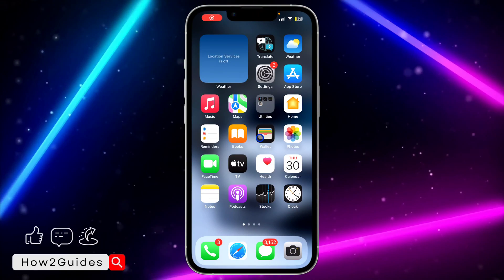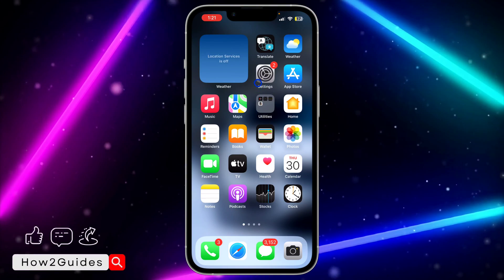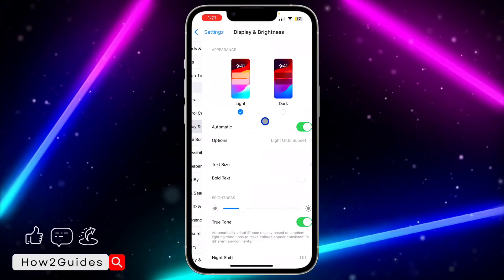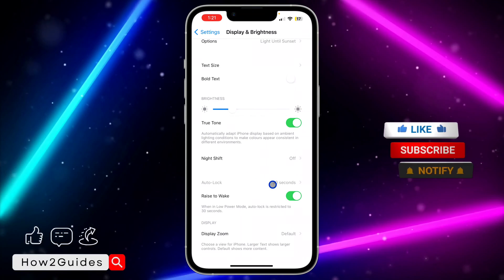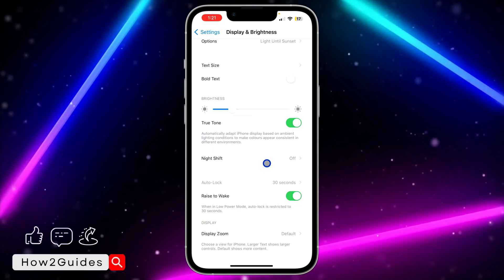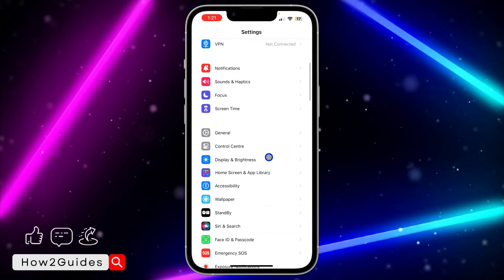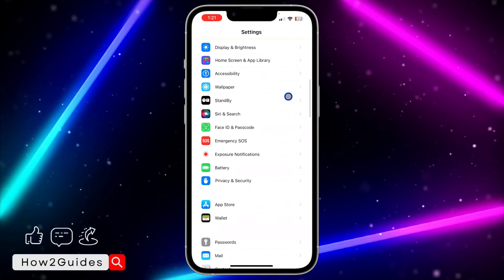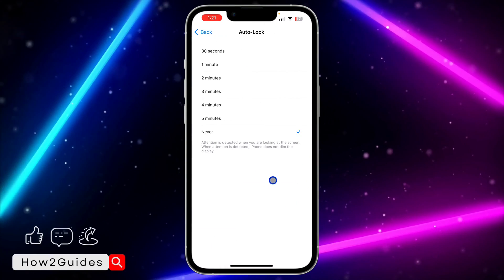How to Fix Auto Lock Greyed Out on iPhone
Unlock the mystery of the greyed-out Auto Lock option on your iPhone! 📱🔒 Learn how to fix Auto Lock settings and regain control over your device's screen timeout. Watch now for a hassle-free iPhone experience!